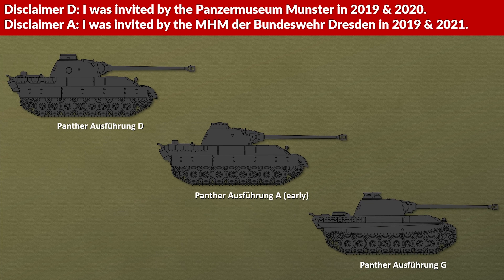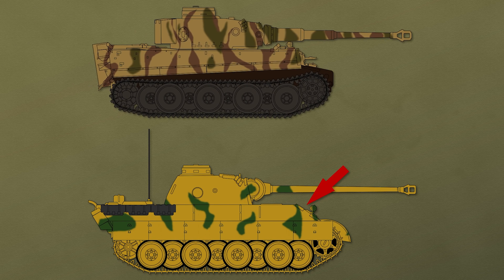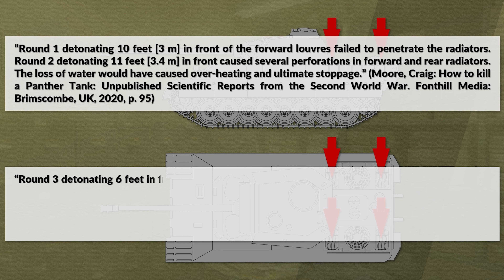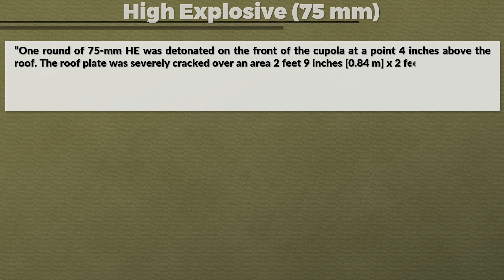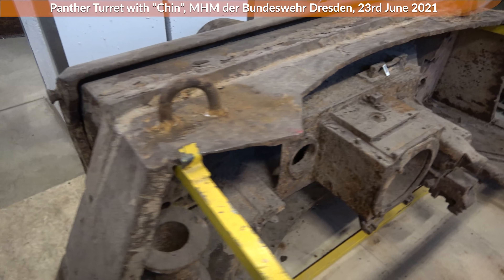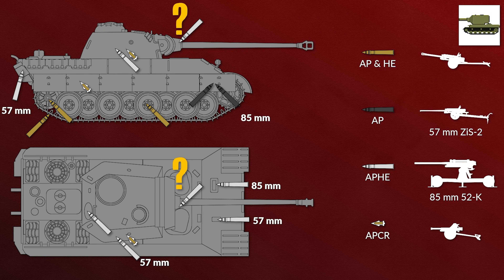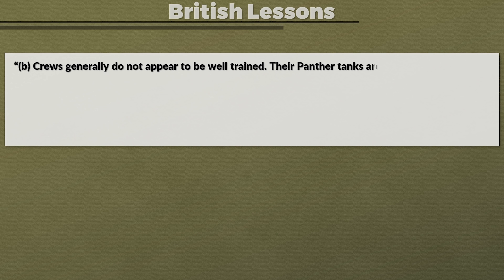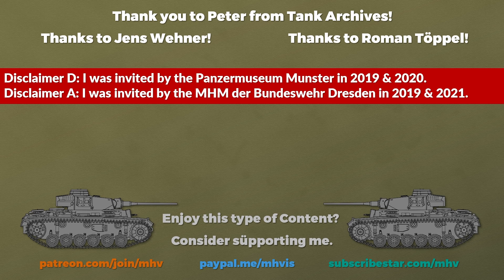How to kill a Panther Tank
How to kill a Panther Tank? For this we look at the Panther of Panzermuseum Munster, the Panther G turret with "chin" of the MHM Dresden, British, Soviet and also German sources. This video covers the fundamental differences between the Tiger and Panther tank, particularly the polar diagrams from the Tiger and Panther Fibel (Primer). A look at firing trials and armor reports by British organizations like the School of Tank Technology and also Soviet sources on the weaknesses of the Panther. A British lessons learned report is compared to a German report about a Panther Battalion.

Colorization etc. by vonKickass

Images for Thumbnail of After D-Day: Rommel's Perspective:
Bundesarchiv, Bild 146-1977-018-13A / Otto / CC-BY-SA 3.0, Generaloberst Rommel.
Colorization & Transitions by vonKickass.

» SOURCES «

Moore, Craig: How to kill a Panther Tank: Unpublished Scientific Reports from the Second World War. Fonthill Media: Brimscombe, UK, 2020.

Attack on Panther Pz.Kw. V and Tiger Pz.Kw. VI. School of Tank Technology: Chobham, UK, April 1944.

Vulnerable parts of the German "Panther" tank and methods of combat against it. Directorate of Armored and Mechanized Forces of the Red Army. Military Publisher of the People's Commissariat of Defense of the USSR, Moscow, 1943.

Jentz, Thomas L.; Doyle, Hilary Louis: Panzer Tracts No.5-1: Panzerkampfwagen „Panther“ Ausfuehrung D with Versuchs-Serie Panther, Fgst.Nr.V2. Panzer Tracts: Boyds, Maryland, USA, 2003.

Jentz, Thomas L.; Doyle, Hilary Louis: Panzer Tracts No.5-2: Panzerkampfwagen „Panther“ Ausfuehrung A. Panzer Tracts: Boyds, Maryland, USA, 2003.

Jentz, Thomas L.; Doyle, Hilary Louis: Panzer Tracts No.5-3: Panzerkampfwagen „Panther“ Ausfuehrung G. Panzer Tracts: Boyds, Maryland, USA, 2004.

Köhler, Frank; Verein der Freunde und Förderer der Wehrtechnischen Studiensammlung e.V. Koblenz: Panther - Meilenstein der Panzertechnik: Bemerkungen über ein wegweisendes Waffensystem. Schneider Armour Research: Uelzen, Germany, 2014.

Jentz, Thomas L.: Germany’s Panther Tank: The Quest for Supremacy: Development, Modifications, rare Variants Characteristics, Combat Accounts. Schiffer Pub: Atglen, PA, USA, 1995.

Jentz, Thomas L.: Der Panther: Entwicklung, Ausführungen, Abarten, seltene Varianten, charakteristische Merkmale, Kampfwert. Podzun-Pallas: Wölfersheim, Germany, 1997.